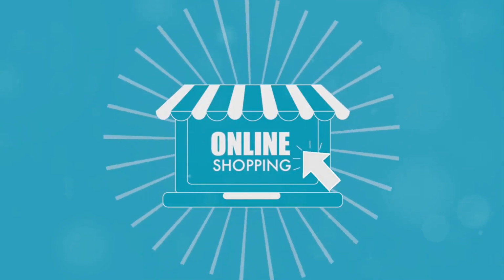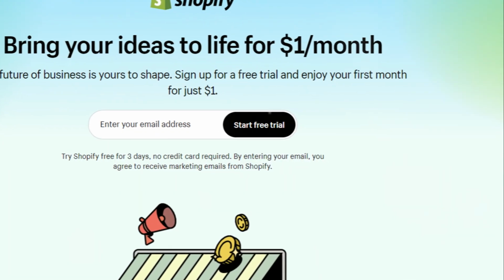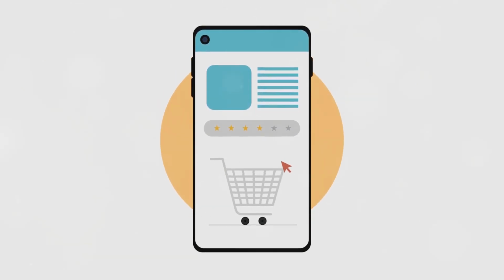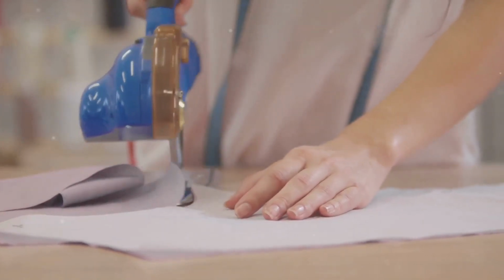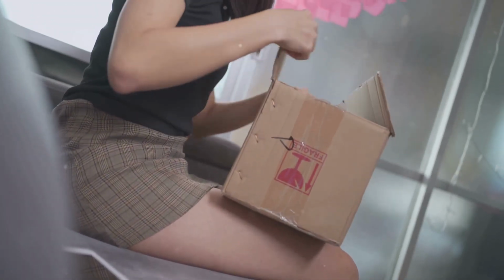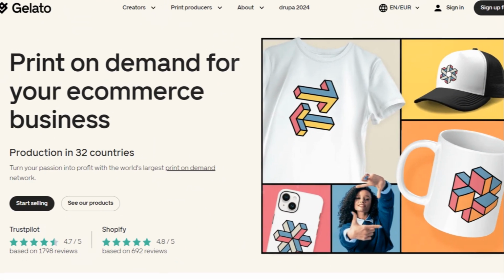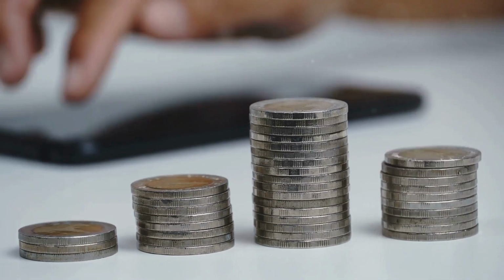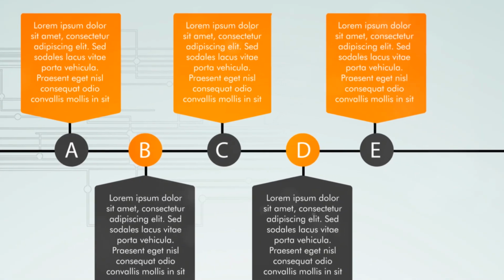Shopify vs Gelato : Best Ecommerce Platform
Dive into the Shopify vs Gelato comparison to discover which suits your needs. From features to scalability, we explore the pros and cons of each to help you make an informed decision.